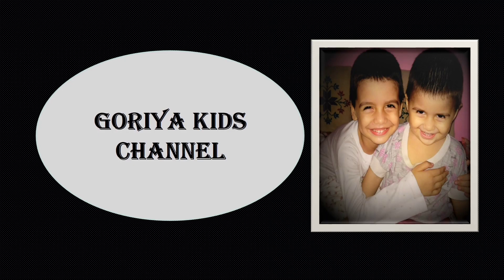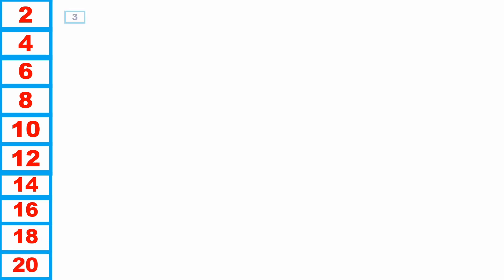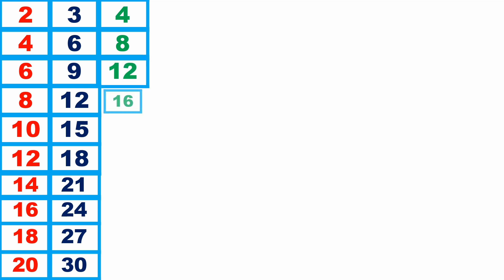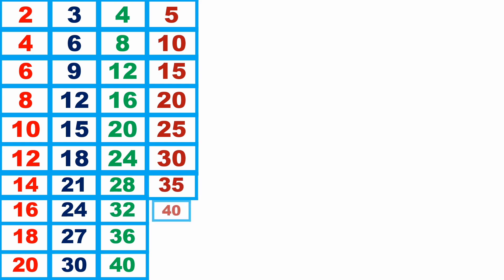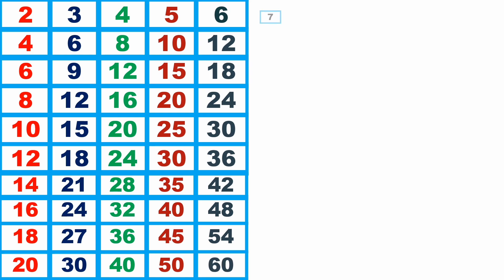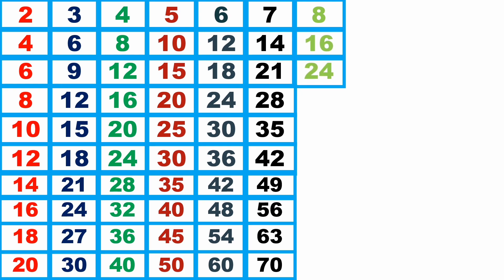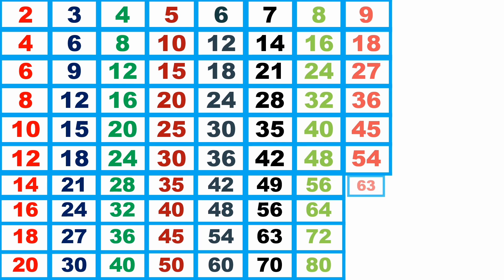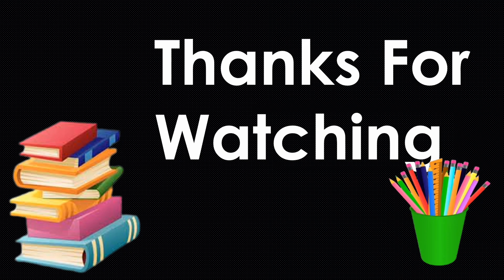Table 2 to 10 | Tables for kids | Multiplication table 2 to 10 | Learn tables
Table 2 to 10 | 2 to 10 table | Tables for kids | Multiplication table 2 to 10 |  Learn tables | pahade angreji mein | 2 se 10 tak pahade angreji mein | learning tables  two to ten | pahade do se das tak | What is the easiest way to learn 2 to 20 tables?, How do I teach my 6 year old times tables?,

In this video we are going to learn tables from 2 to 10 for kids and children
content-
tables\ learn tables \ Tables 2 to 10 \ multiplication table \ learn multiplication tables 2 to 10 \pahade das tak\ pahade angreji mein \ do se das tak pahade \2 se lekar das tak pahade